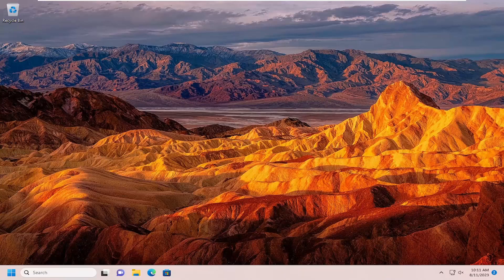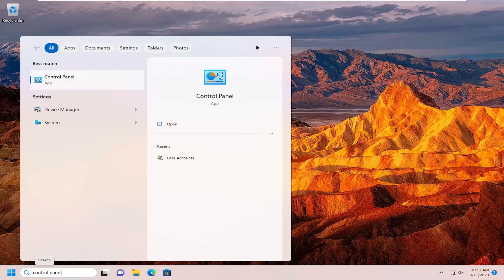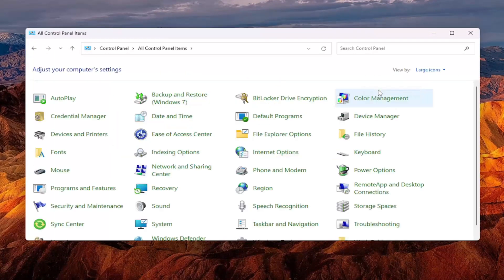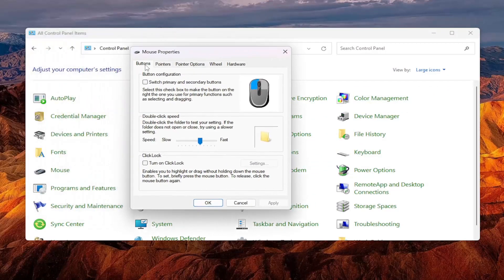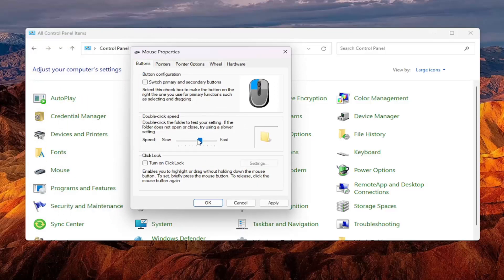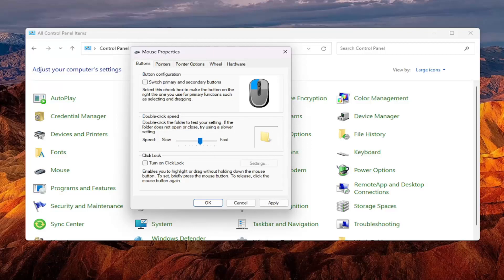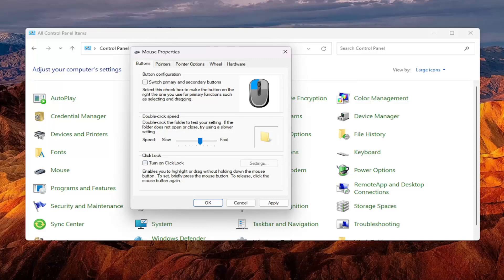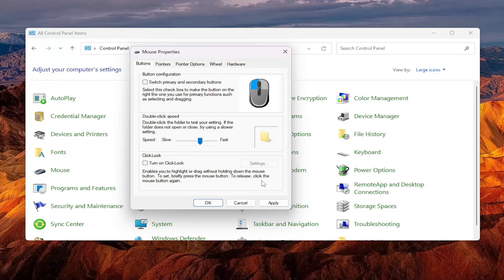Mouse Double Click Not Working in Windows 11 [SOLUTION]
Many Windows 11 / Windows 10 users have reported a weird issue where upon clicking any file or folder once, it automatically double-click it. A single click selects the icon whereas a double-click opens the file or folder. Thus, it becomes a serious problem.

right mouse click not working on desktop windows 10
dell mouse right click not working

Windows 11 may sometimes fail to detect left mouse clicks. Nothing happens when you left-click on an element which leaves you unable to select anything. As a matter of fact, you need to click an element multiple times to select it.